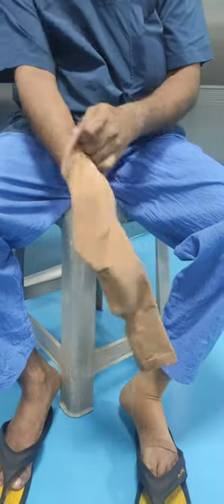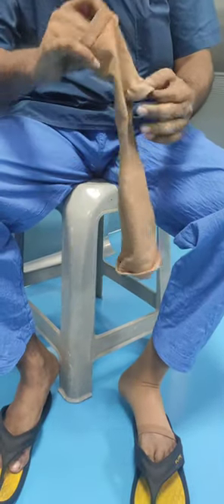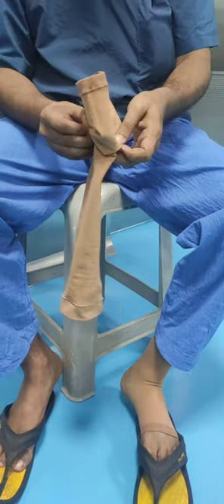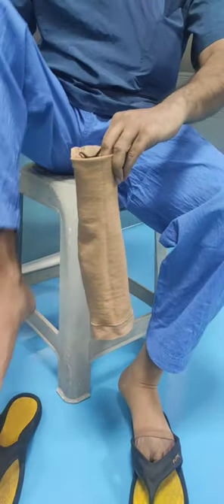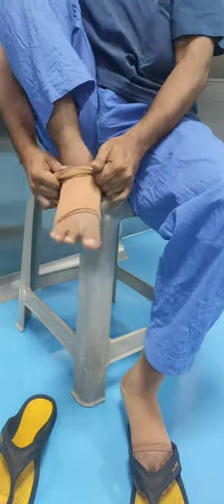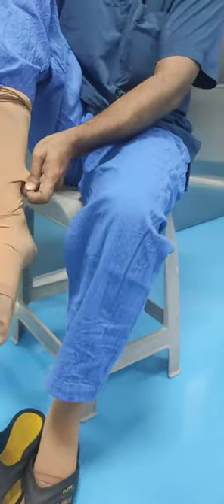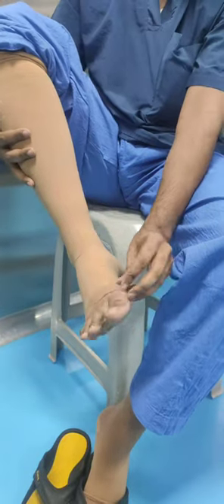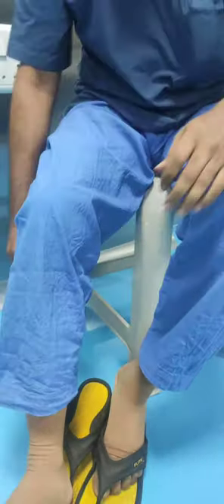How to wear stockings|Easy method to wear stockings/ compression stockings |Varicose veins/Stockings